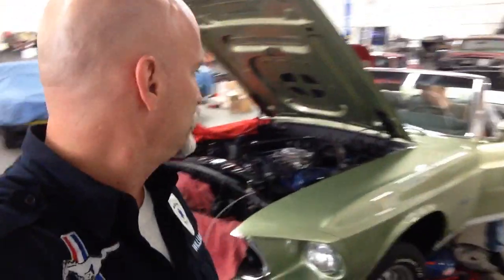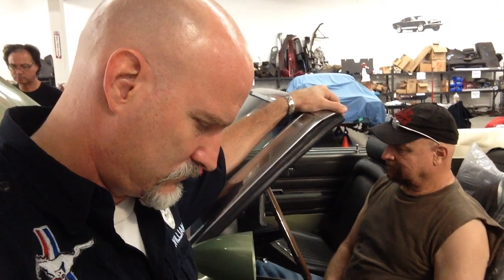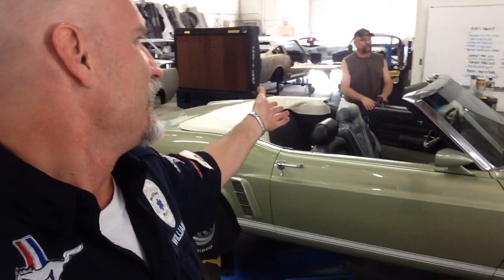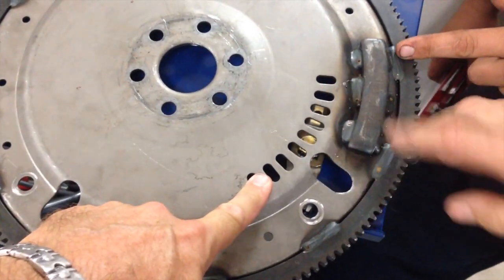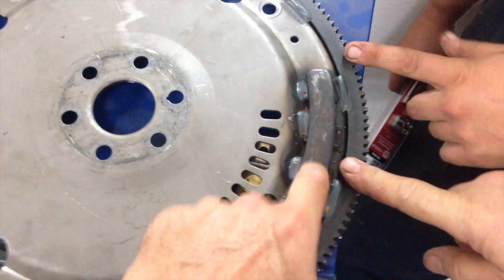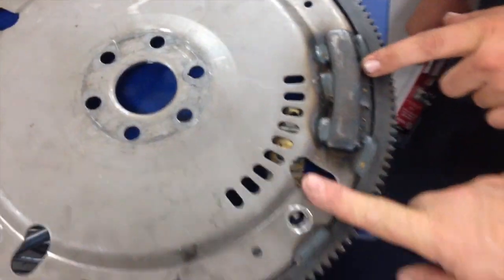Bob's 1969 Mustang GT Matching Numbers Ford Mustang - Day 164 - Part 2